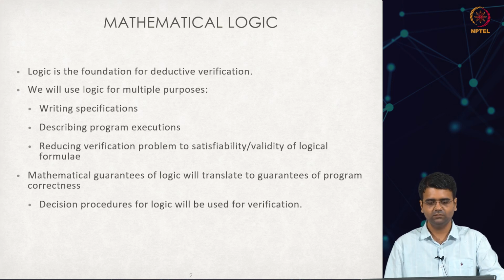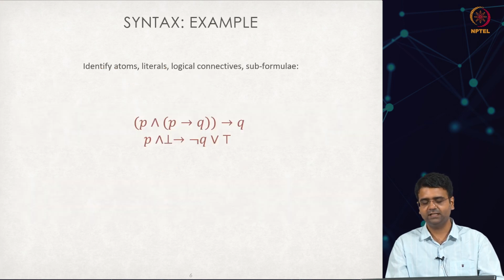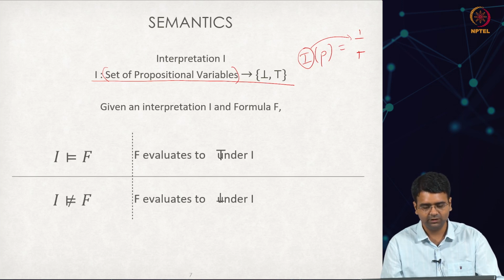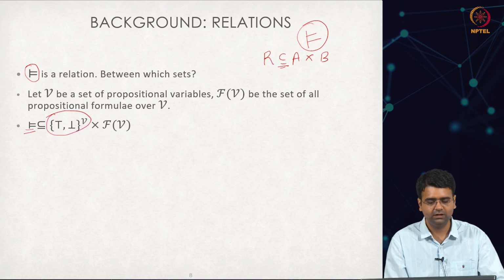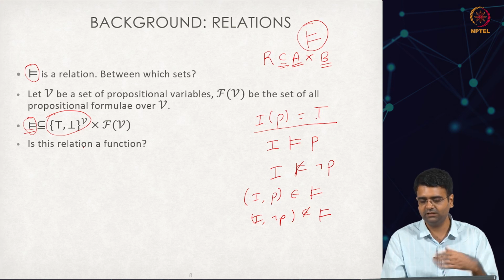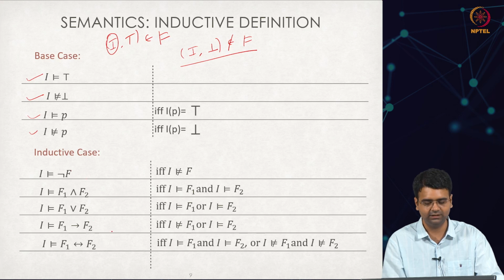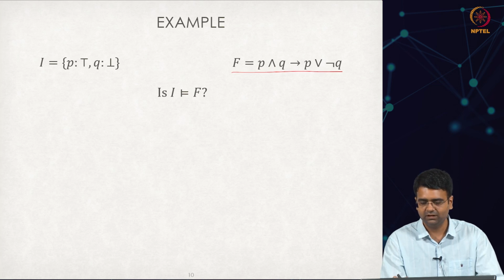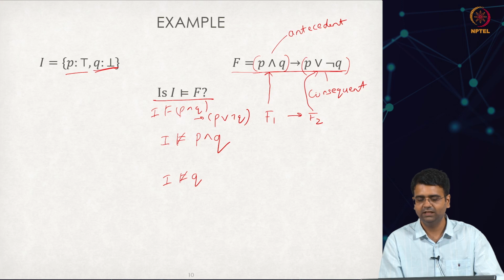Propositional Logic (PL)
Syntax of PL, Semantics of PL, Precedence of Logical Connectives, Basic Examples